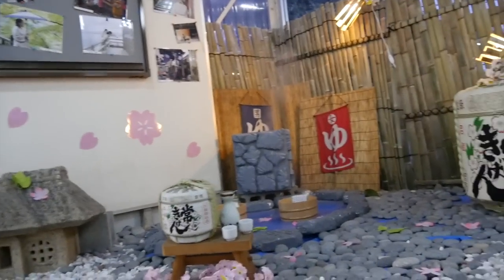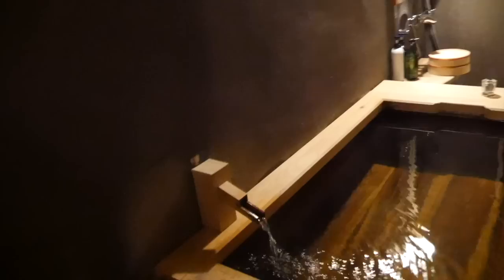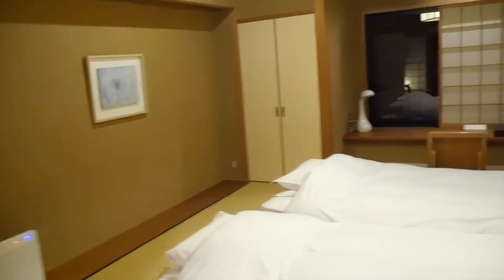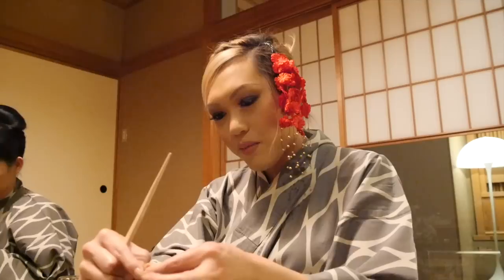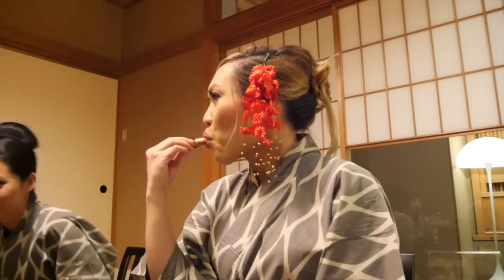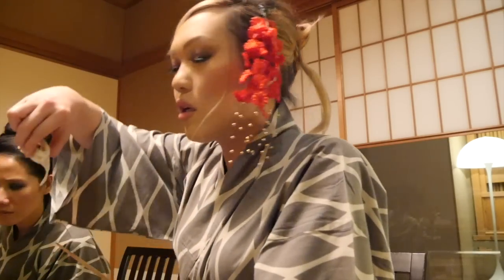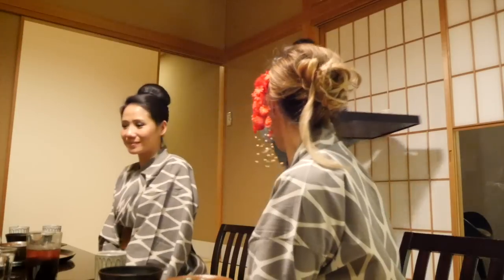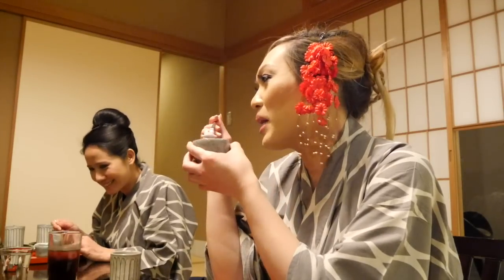Traditional Japanese Dinner & Hotel | Vlog #7